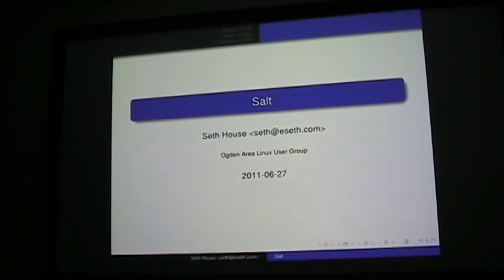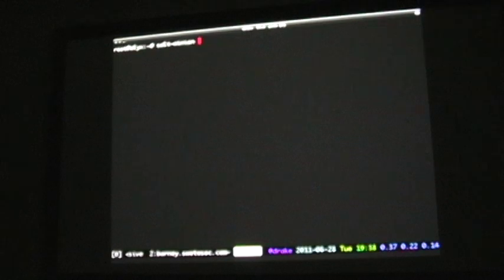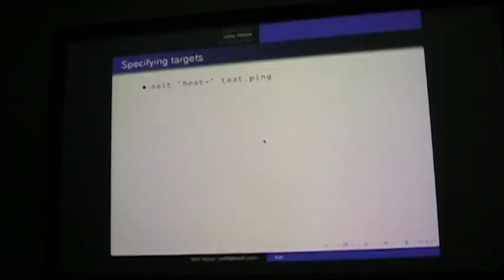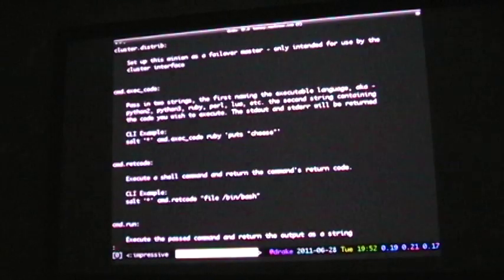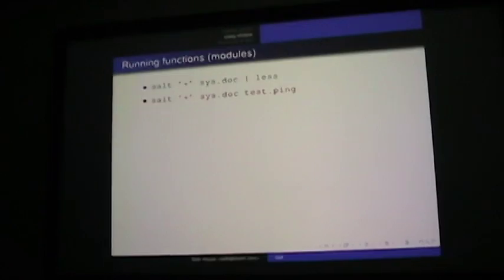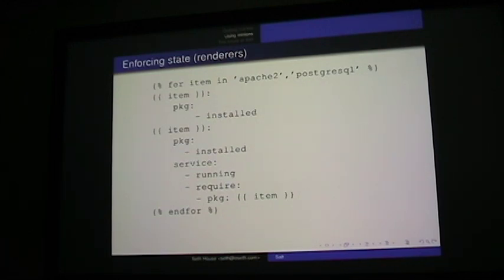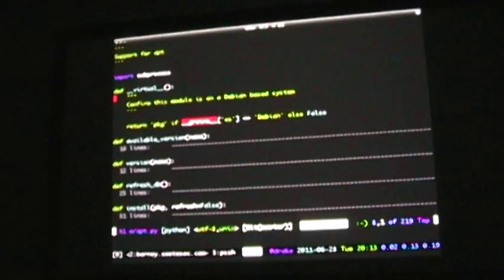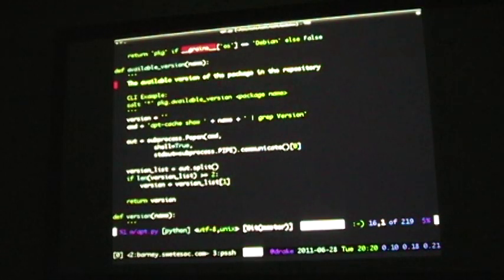SALT For LINUX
Seth House shows The Ogden Area Linux User Group how to use SALT to manage lots of client computers.